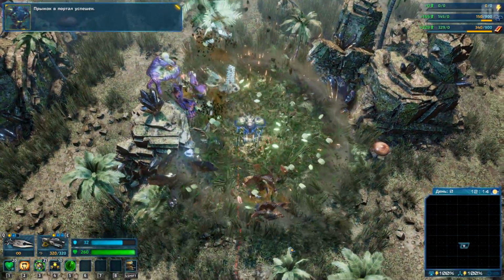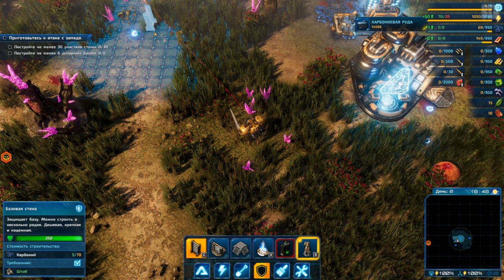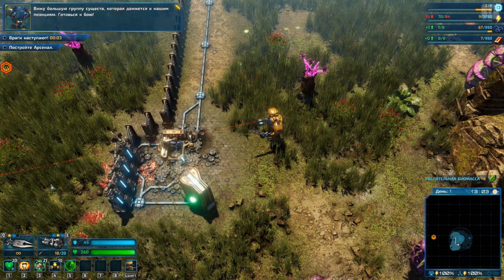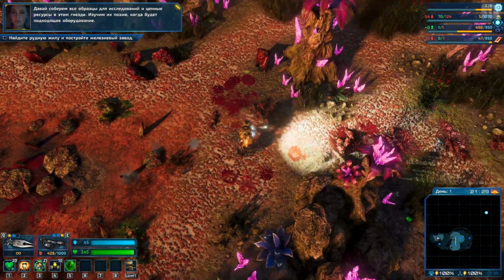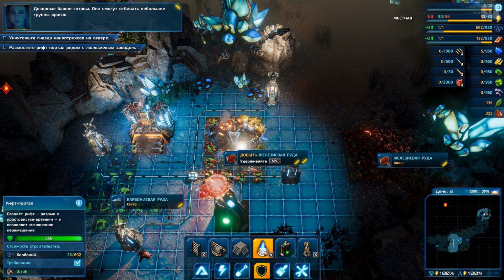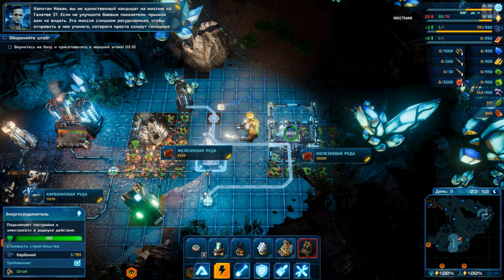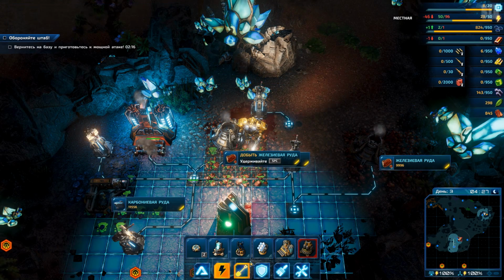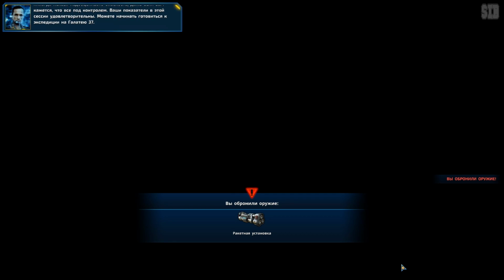The Riftbreaker - Геймплей Прохождение Часть 1 (без комментариев, PC)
Многопользовательская аркада про экстремальные виды спорта от создателей STEEP. Участвуйте в массовых состязаниях, развивайте свою карьеру или просто катайтесь по паркам вместе со своими друзьями.

Вам доступно множество возможностей для исследования огромного открытого мира, который включает в себя национальные парки США: Брайс-Каньон, долина Йосемити, парк «Секвойя», Зайон, Каньонлендс, Мамонтова гора, Гранд-Титон и другие. Занимайтесь поиском предметов, ищите уникальные места и продемонстрируйте свои способности в специальных парках для трюков. Главное, не забудьте взять с собой снаряжение.